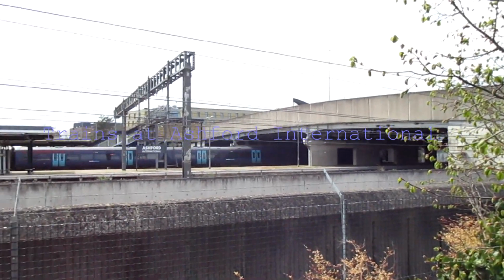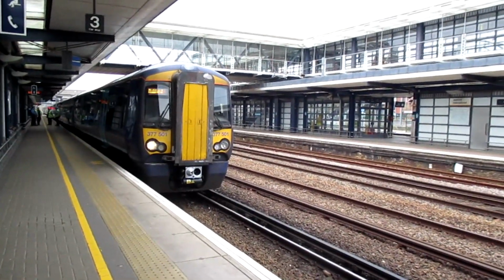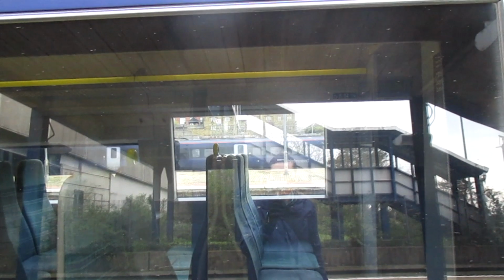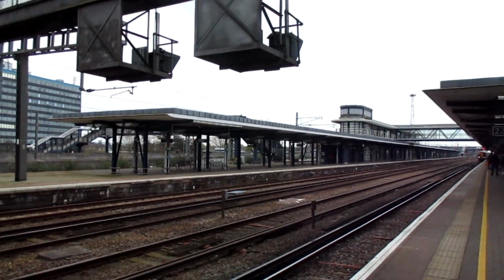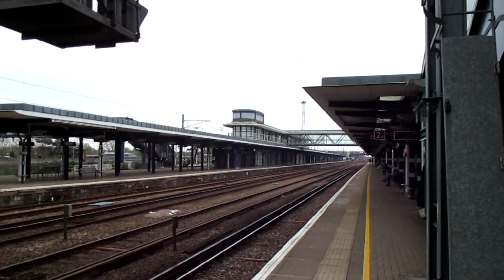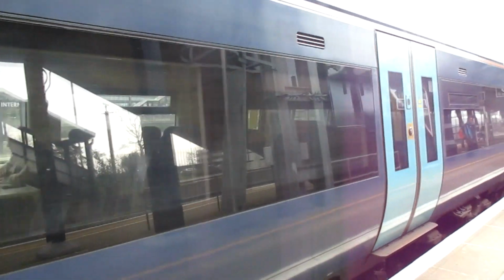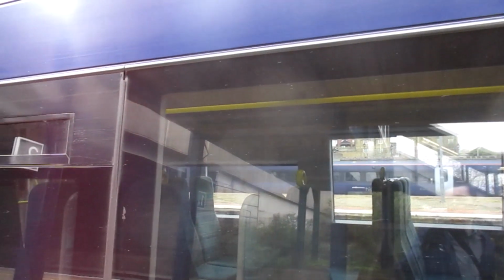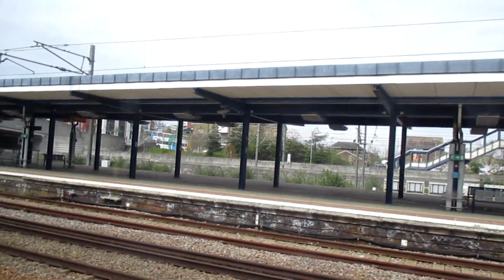Trains at Ashford International (Ft Southeastern high-speed and Eurostar)